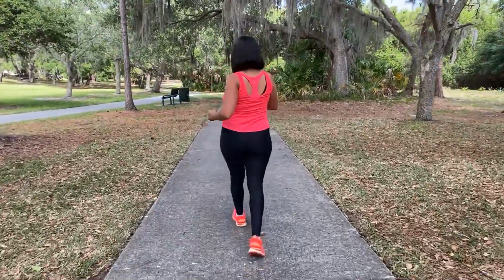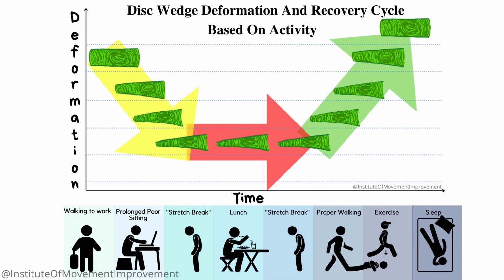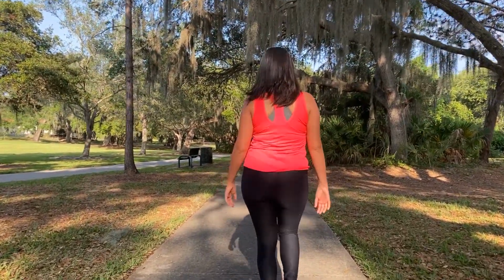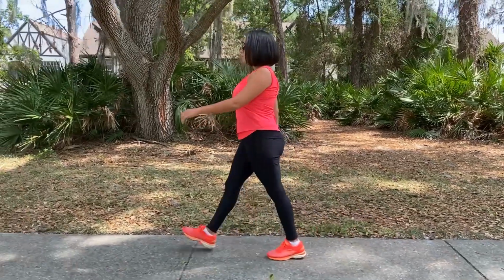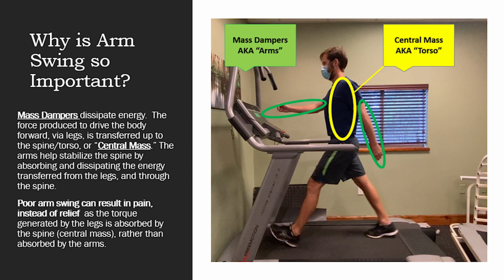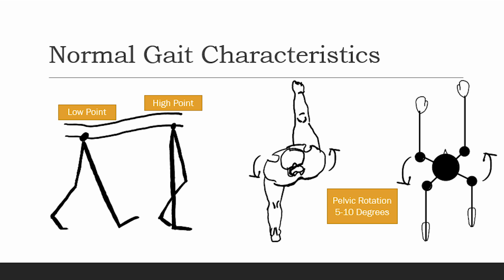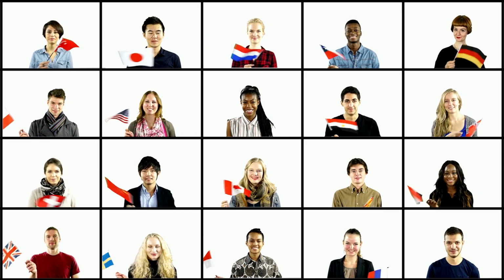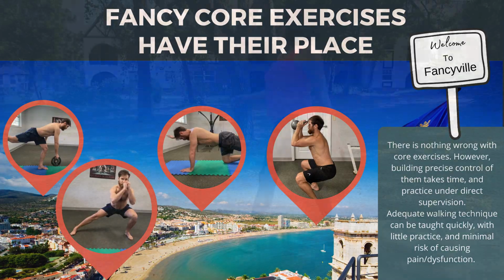Walk-King A Guide to Walking to Reduce Low Back Pain NOT Cause it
06:22 Start of Common Gait Deviations - Hip Drop
09:46 Trunk Rotation
11:26 Step Length Too Long
12:30 Step Length Too Short
13:50 Step Length Just Right
15:08 Arm Swing Lecture
20:06 Arm Swing Technique
21:26 No Arm Swing
23:28 Individual Tissue Tolerane and Capcity
25:32 Summary and Outro

This video is an in-depth study guide for how to use walking to reduce your low back pain. Walking is a key ingredient to reducing low back pain, yet it is rarely used as a therapeutic tool. I have heard people tell me walking makes their backs worse, but once they apply my tips, they make walking into a pain relieving activity, not a pain exacerbator.
This video was filmed for about 4 months, and editing took almost a year. Uploading took another year! But made this to really help my patients and other people wanting to learn about low back pain, and using walking as a therapeutic exercise to improve their pain.  I made it long…30 minutes is a lot, but I left no stone unturned. If you want to know how and why walking a certain way may help you recover from acute and chronic low back pain, watch this.
I filmed, edited, produced and played all the music in this video, so I truly appreciate you viewing my video.